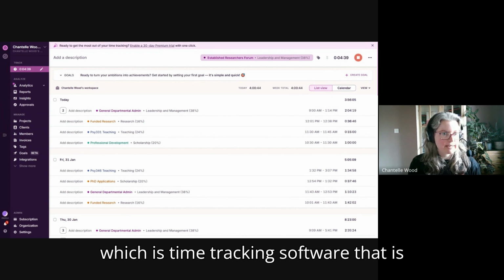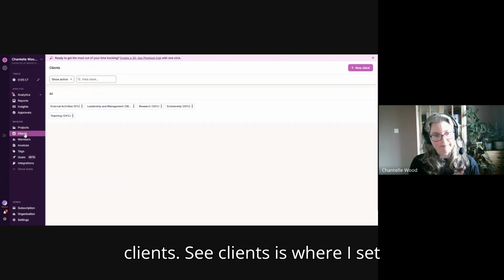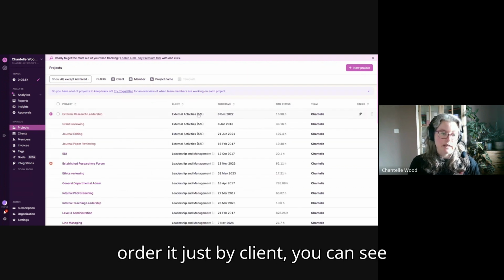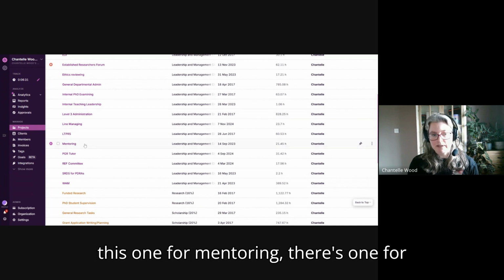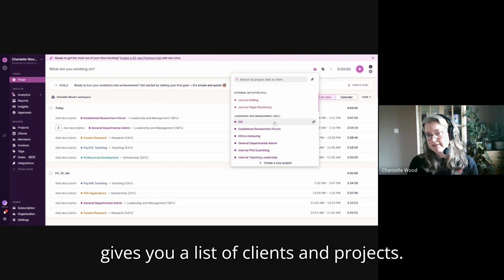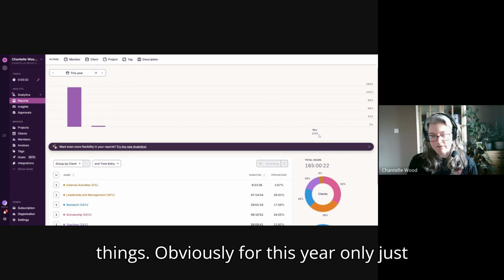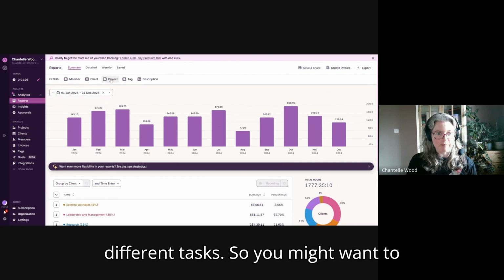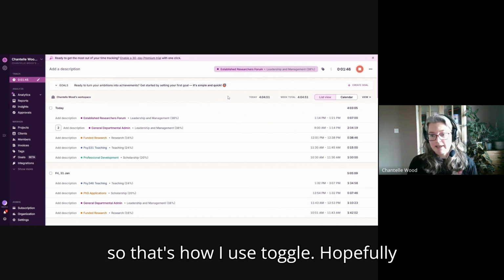Toggle demo Established Researcher Forum Bitesize Series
As part of our Established Researcher Forum Bitesize Series, we hosted an Established Researcher Hacks session, including a demonstration of how to use Toggle to track your time. Established Researcher Forum Lead Coordinator Dr Chantelle Wood runs through how she uses Toggle to track her time and map is against the workload allocation model